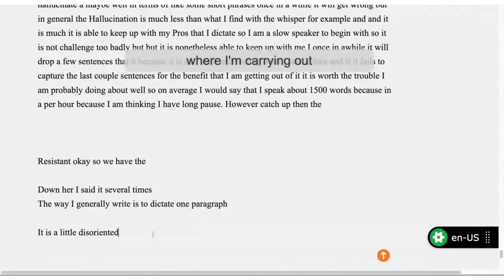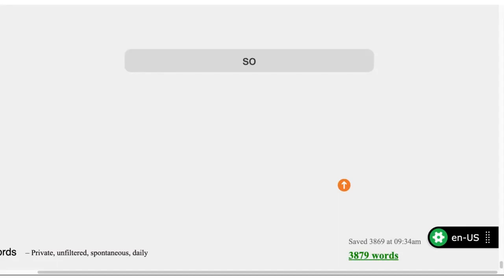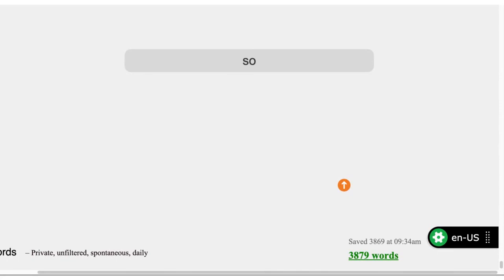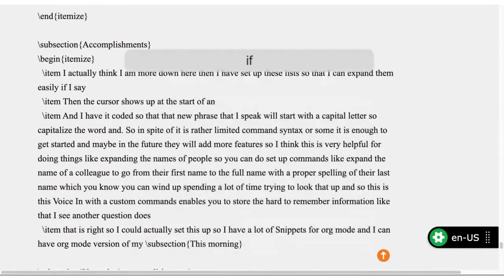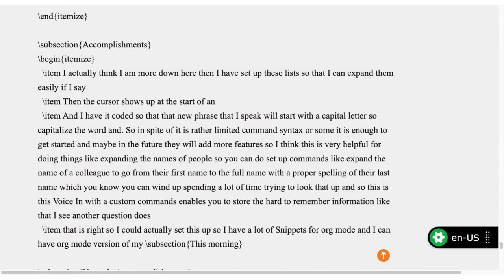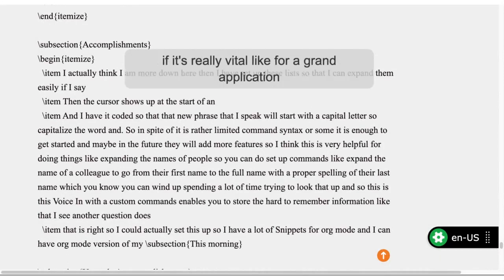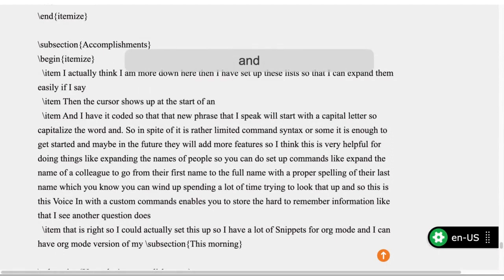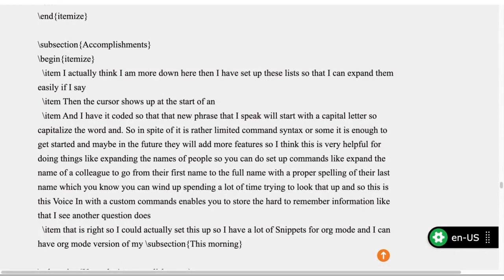EmacsConf 2023 Q&A: Enhancing productivity with voice computing - Blaine Mooers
Blaine Mooers (he/him/his)

You can view this and other resources using free/libre software